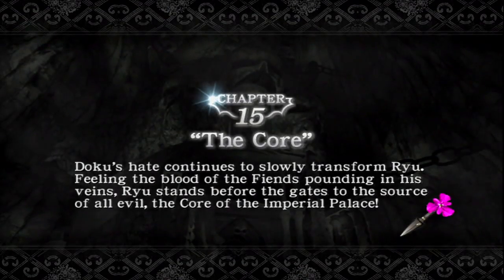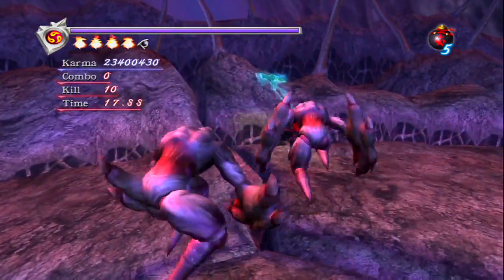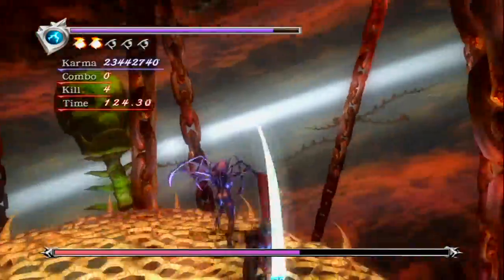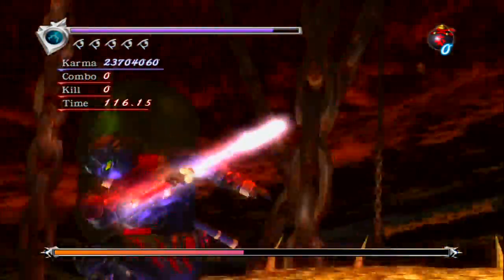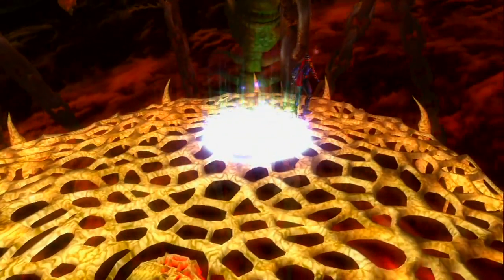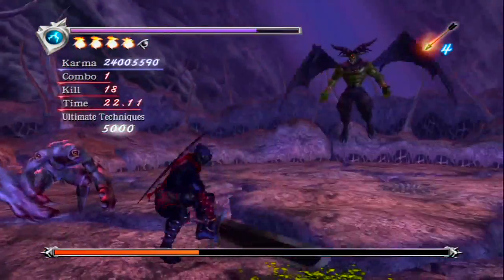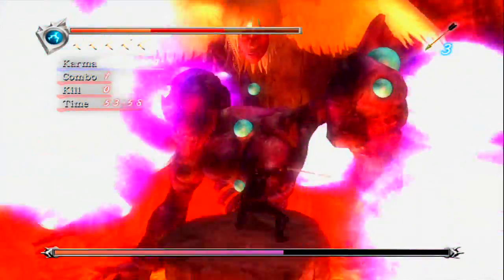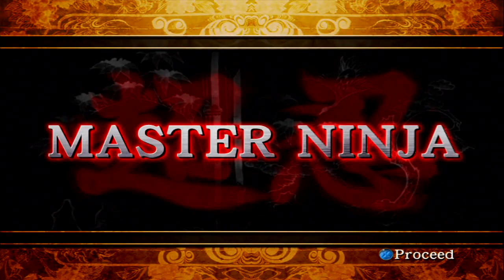NGB MN KR Chapter 15B&16 ( Dual Commentary By BigAlski & JTB123 )